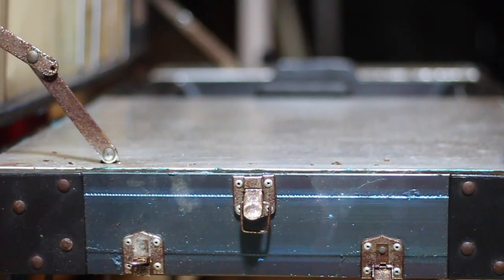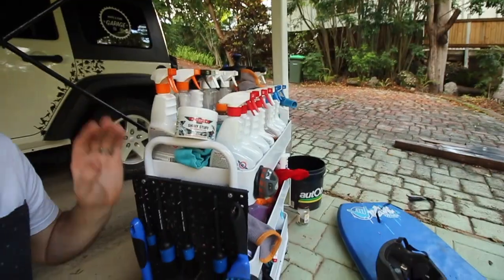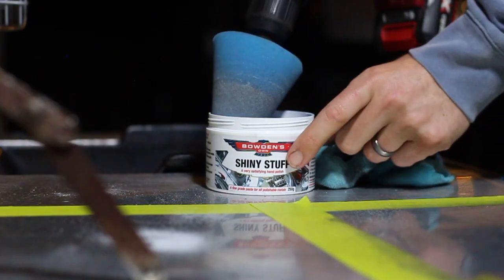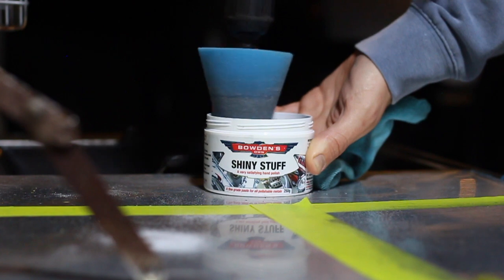BOWDENS OWN SHINY STUFF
Is this the best chrome polish on the market.

In this video we will be using Bowdens owns new polish Shiny stuff, we have been waiting to use this polish on something the really shows how great this product is. Bowdens own Shiny stuff can be used as hand polish or with a machine.We have split the table into three different sections so we see the difference between using it as a hand polish and also with the machine.